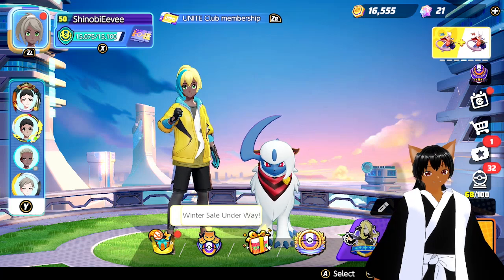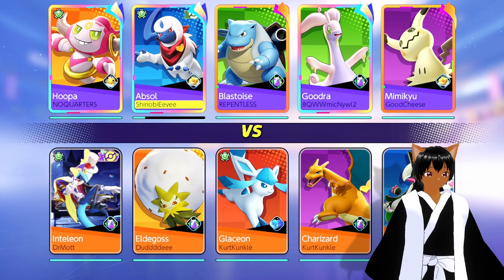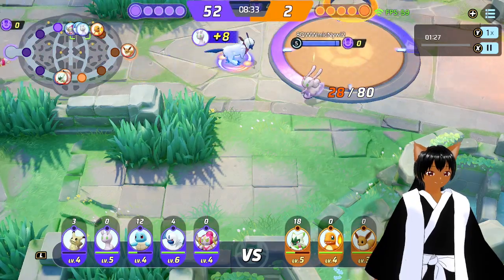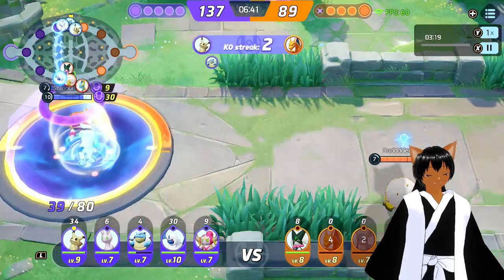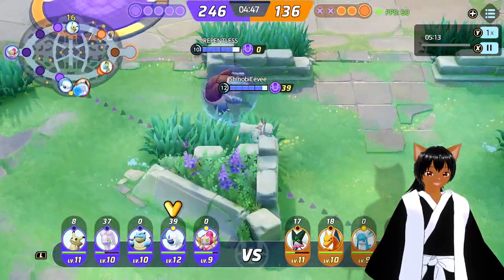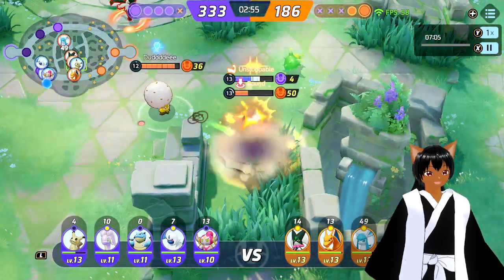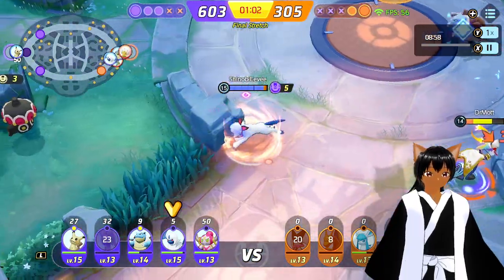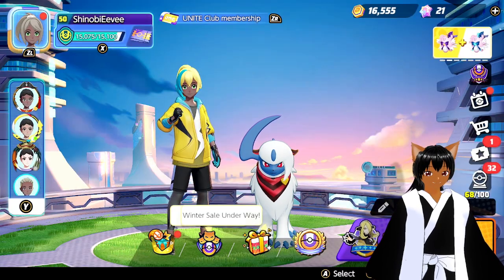ABSOL STAYS STANDING ON BUSNIESS! PURSUIT SUCKER PUNCH BUILD POKEMON UNITE!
llo fellow shinobi and soul reapers alike the name is ShinobiEevee I'm a anime vtuber who does reaction videos and anime gaming content with some chill streams to hang out in and talk about stuff come check it out!

Today We are Checking out one of my oldest mains absol and testing out pursuit and sucker punch again to see if we can create some madness on the battlefield if you enjoy this video please leave a like and subscribe to the channel for more anime gaming and reaction content!